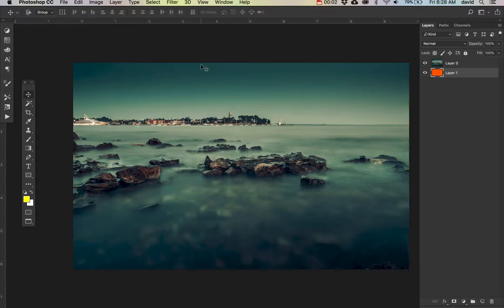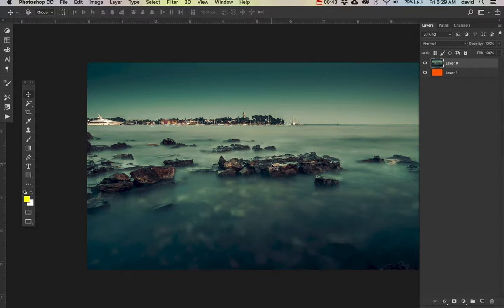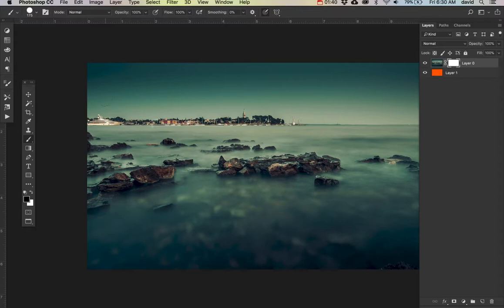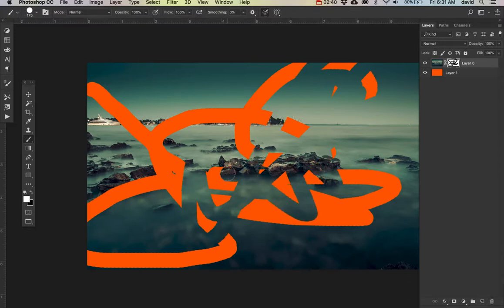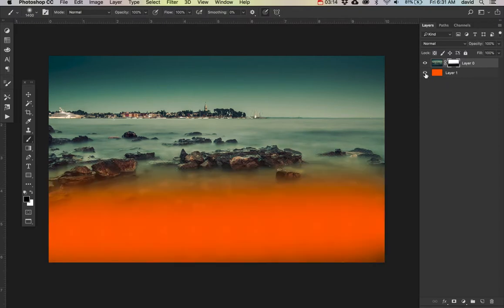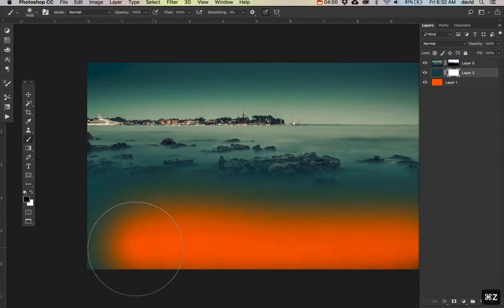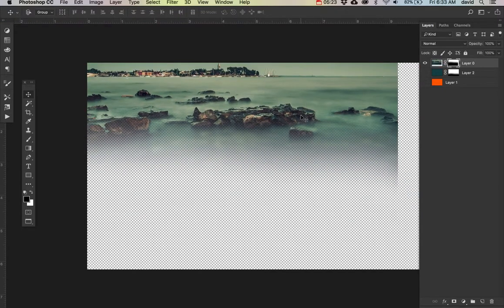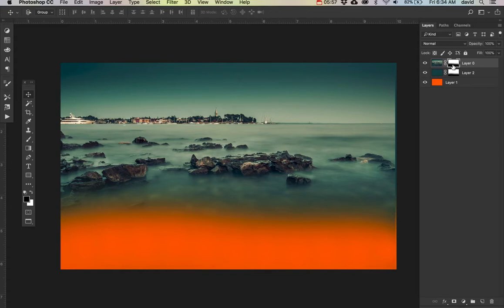Masks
In this video we look at the basics on how to use masks in photoshop. Masks are the best!!!